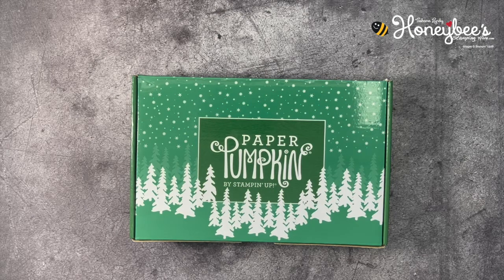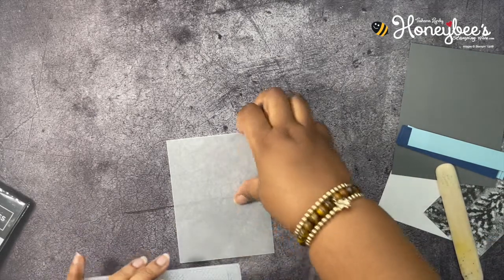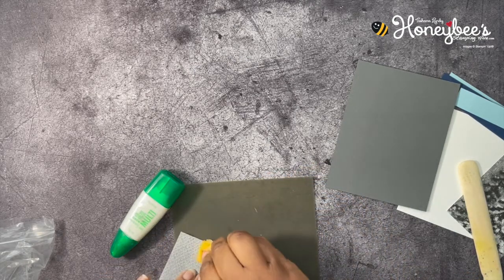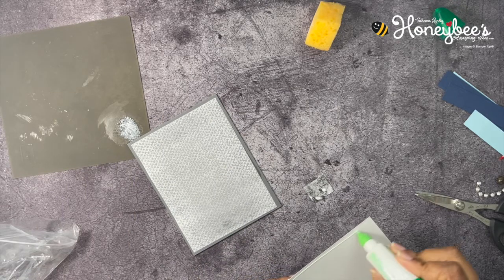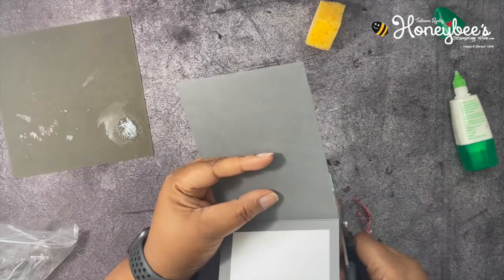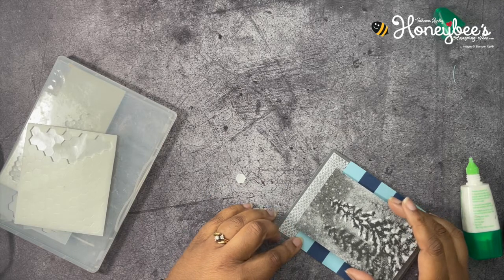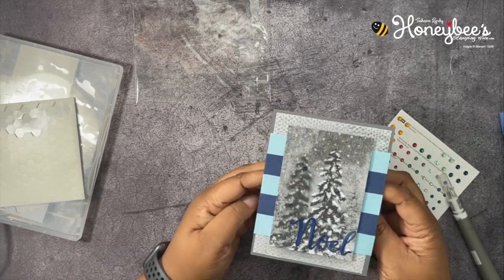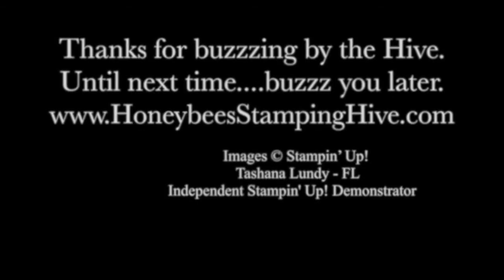October 2021 Paper Pumpkin Alternate #1 : Stampin' Up!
Today I will be demonstrating how to put together this fun alternate project using the October 2021 Paper Pumpkin Kit by Stampin' Up!.